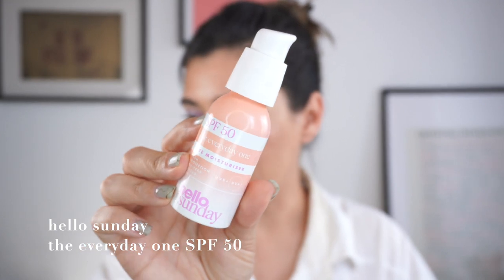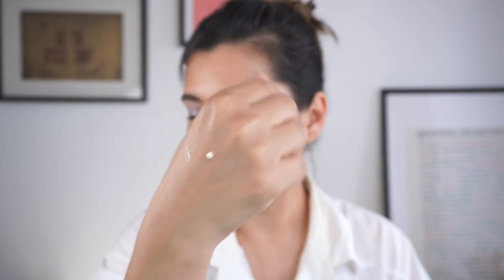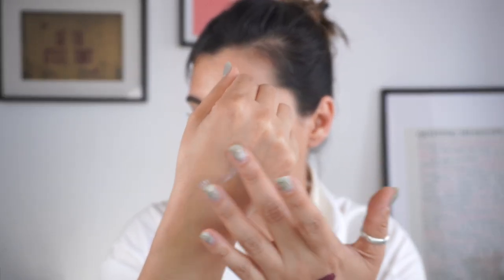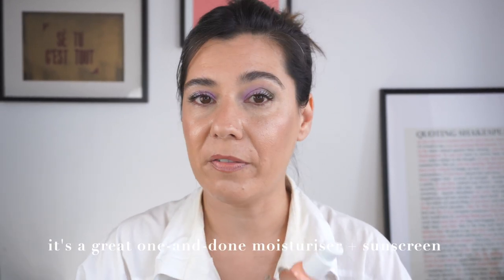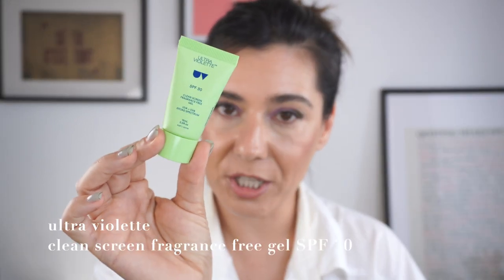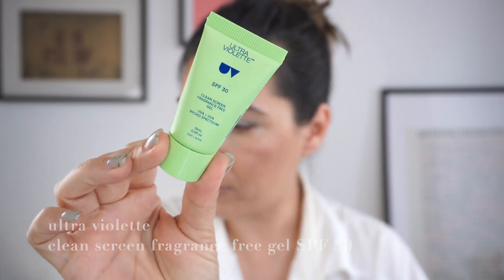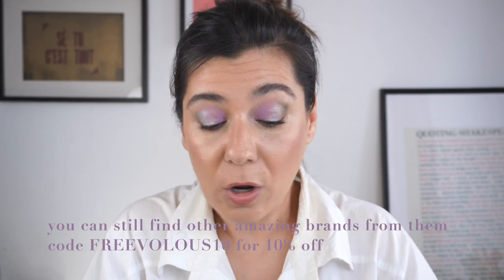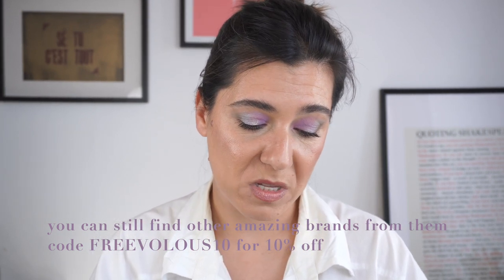mid year skincare highs and lows | skin over 40 | Geek&Gorgeous Skintegra Hello Sunday and more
New-to-me skincare products I wanted to talk about in a video...

:: if you'd like to support me, you can:
and/or use FREEVOLOUS10 during check-out for a discount

(international shipping available) and use the code GIFTSOLANGE to get free samples with your purchases

:: MY SKIN, for reference: shamelessly over 40, combination and oilier in the hot months, seldom prone to dehydration. I have (very tame, atm) hormonal acne (The Beard), and hyperpigmentation/melasma on my cheeks. It can develop sensitivity to specific products, but it's been overall pretty resilient for a long time (e.g.: I use exfoliating acids and retinoids together daily without any problem).
Sunscreen is NEVAH optional.
:: Ageing is a privilege not everyone gets to have, yet I’m for one’s individual choices without judgmental rules/ideologies. I do favour transparency, so that the viewers can have all the information and adjust their expectations.
:: Treatments: I’m doing Pico Laser/BBL for hyperpigmentation issues. I did Ultraformer III for firmness, but the effects are long gone…

All the opinions stated are my own, based on my personal experience with the products, and no amount of money or freebies will ever change that.
The products were purchased with my hard-earned money unless stated otherwise.
If sometime in the future the latter changes, the first one will NEVER change, and I would only collaborate with brands that gracefully accept that.

I have a job outside of YouTube, and I do this for YOU.